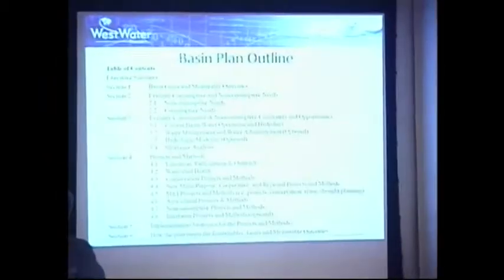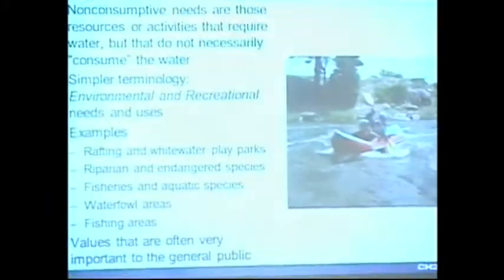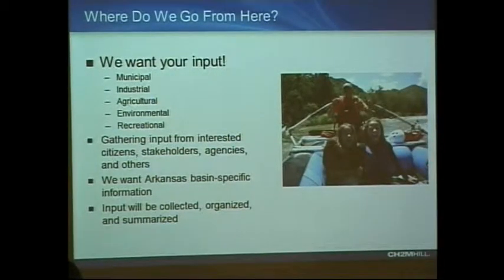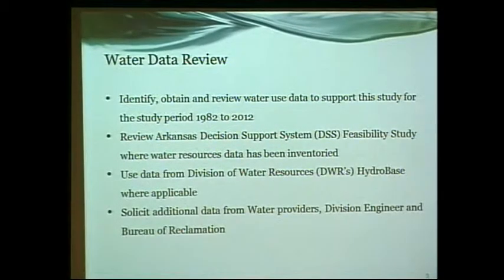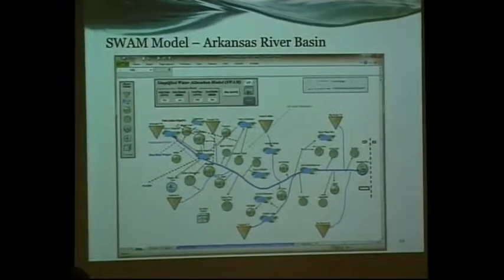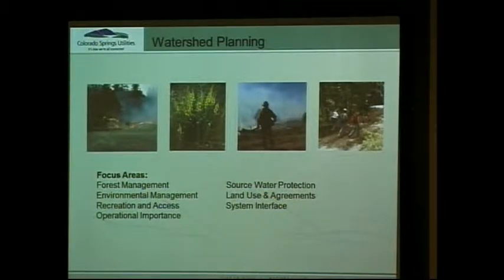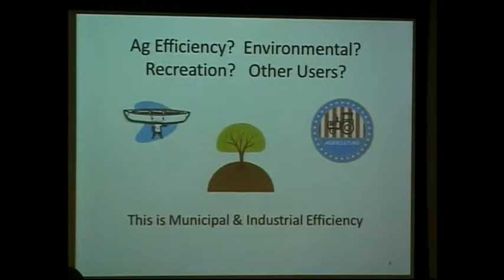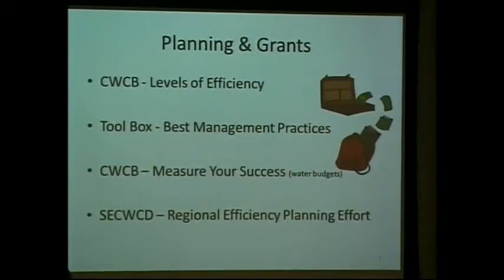ARBWF 2014 Where Do We Go Next?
"Where Do We Go Next?" Arkansas Basin Implementation Plan Panel
Moderator: Gary Barber

6